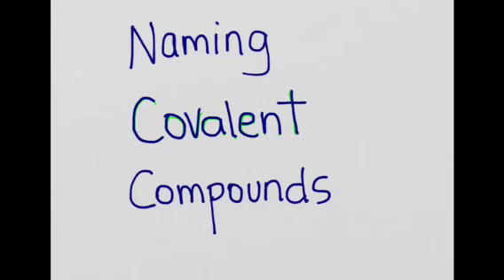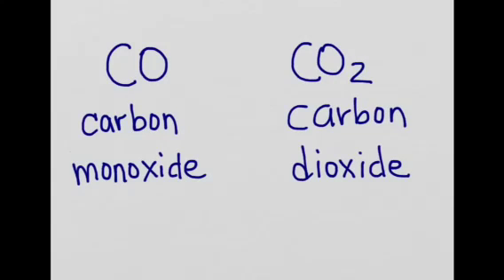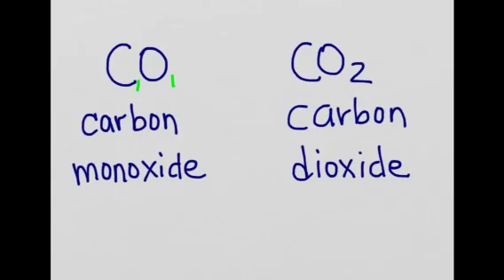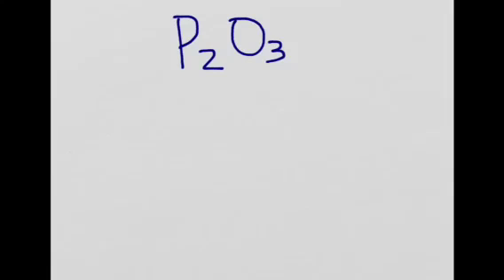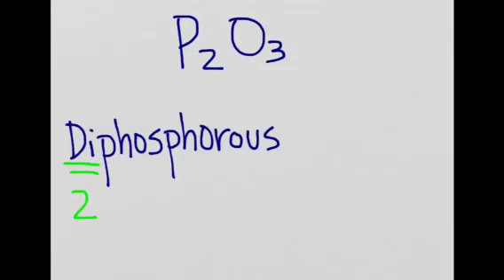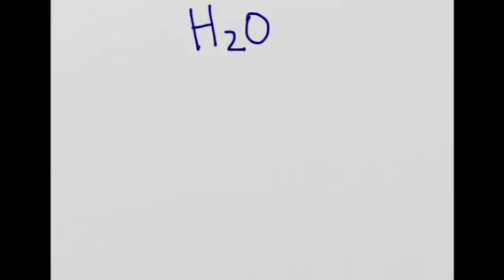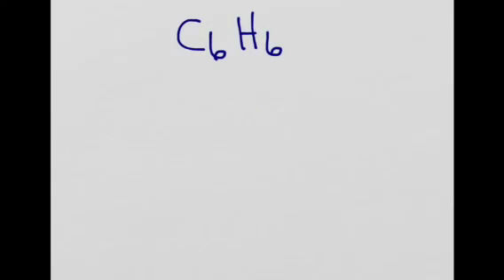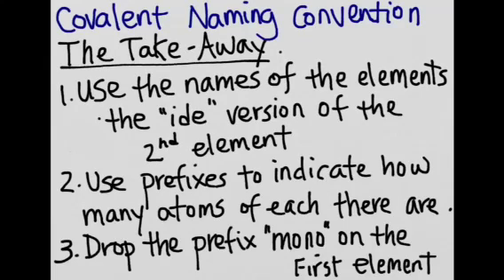M3 Naming Covalent Compounds